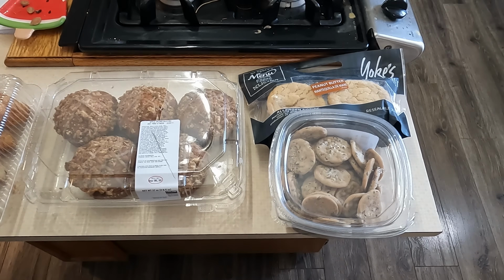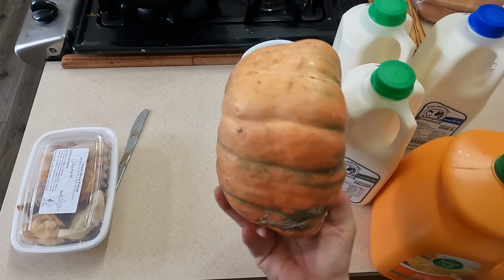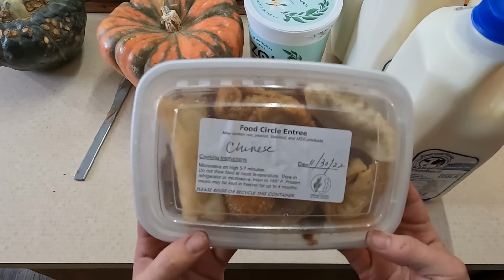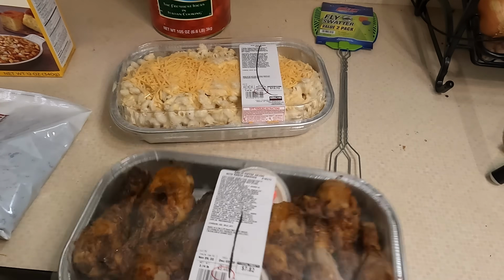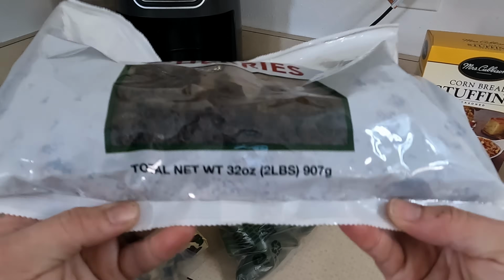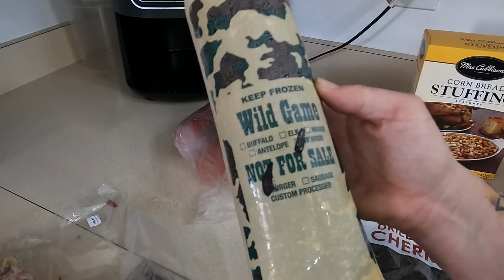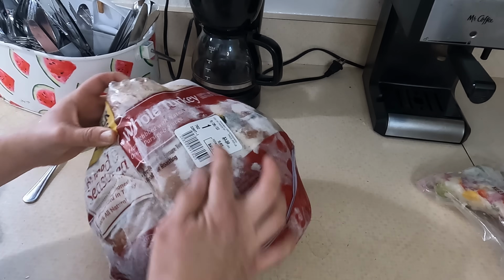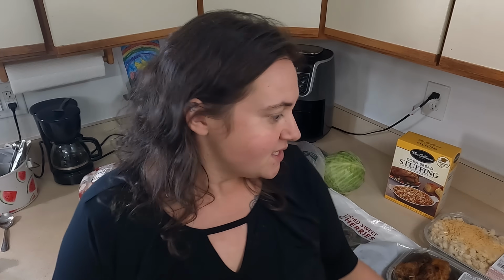Food Bank Haul 12-2-22 | EXTRA HAUL THIS WEEK!!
BTC Tips;
1Ntsw5PpndUEXNGx7G6kMSUYrNK8KPeiye
ETH Tips;
0x47ca580Dd93ea707B850603C4b14Cf572707eF05